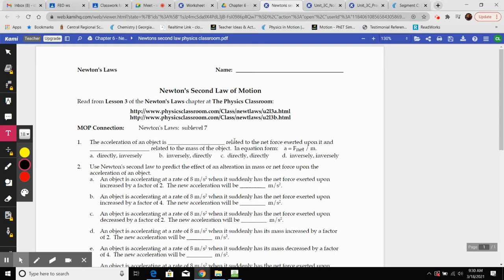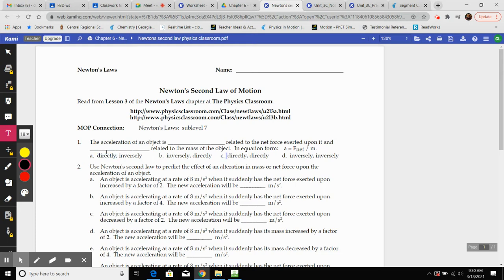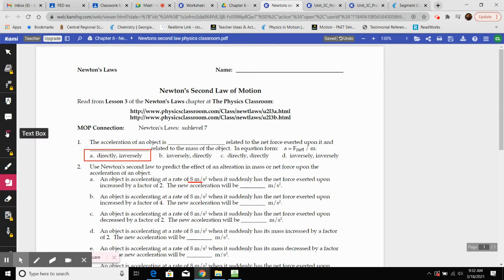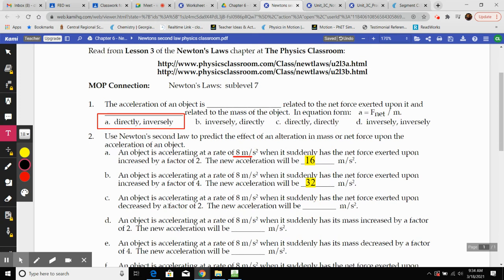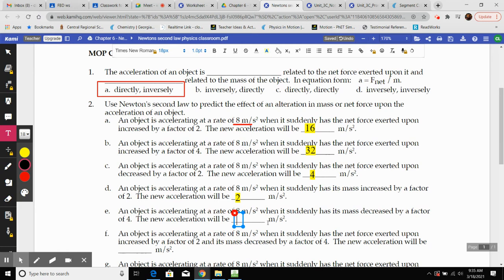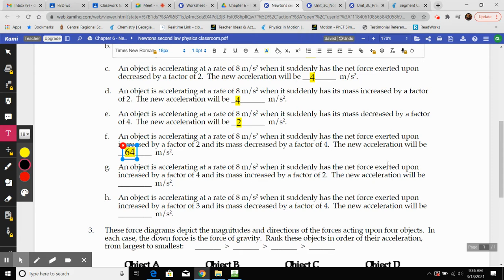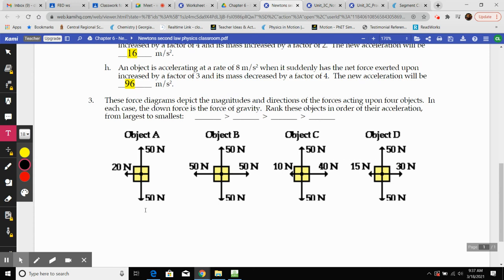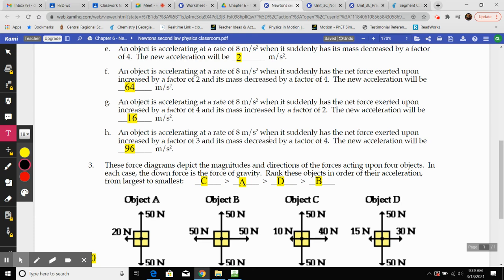Newton's second law proportions